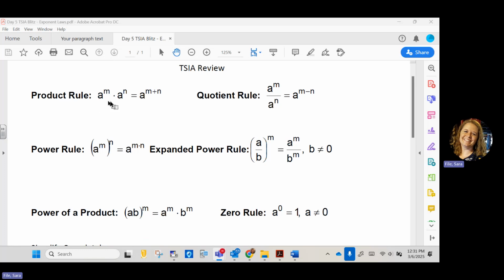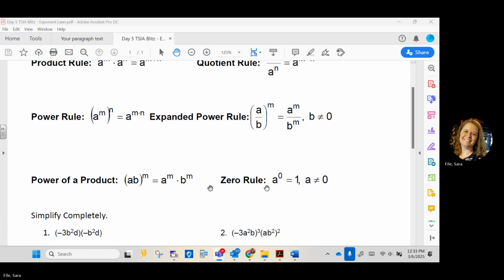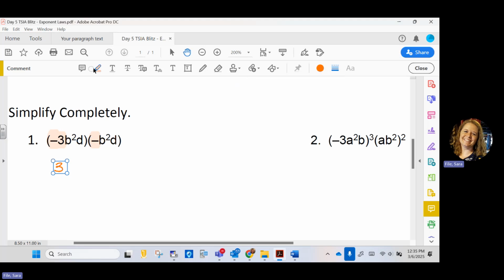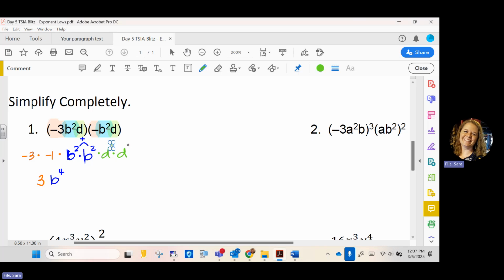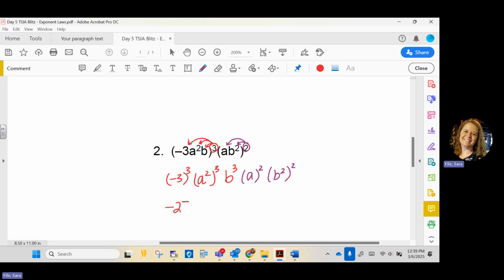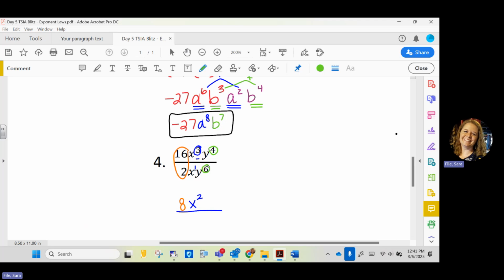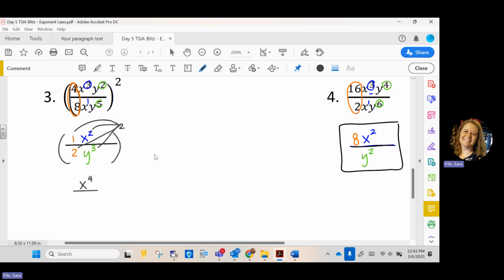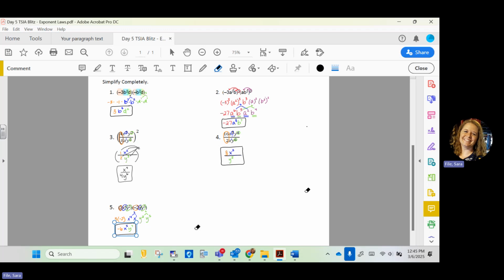CPM 3/6 TSIA Blitz Day 5 - exponent rules